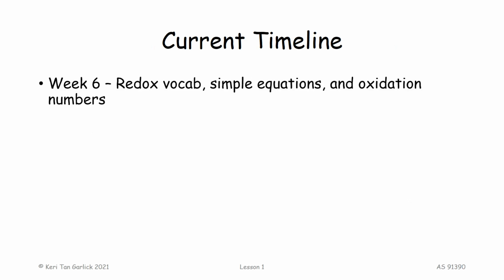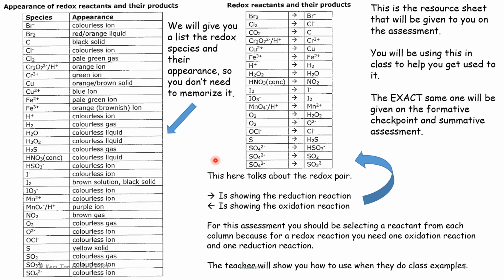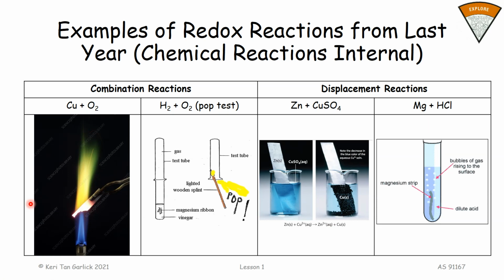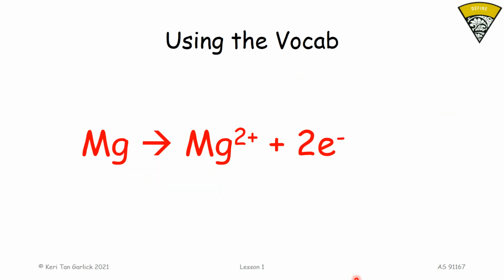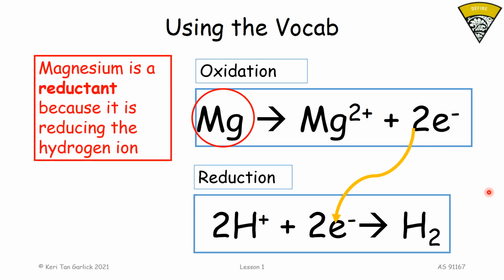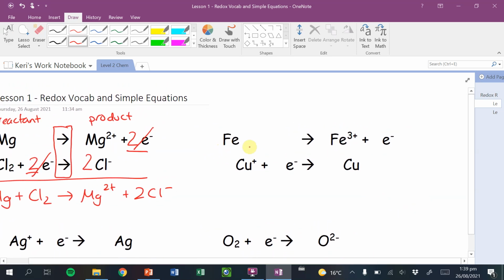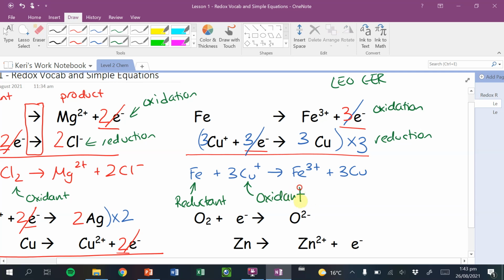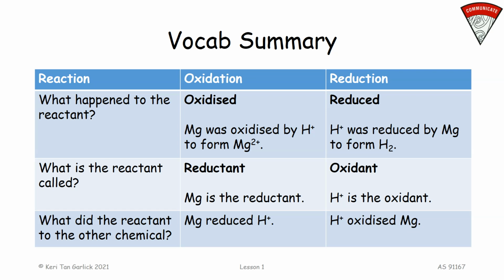1. Redox Vocab and Simple Equations